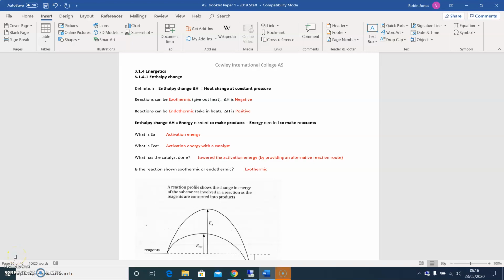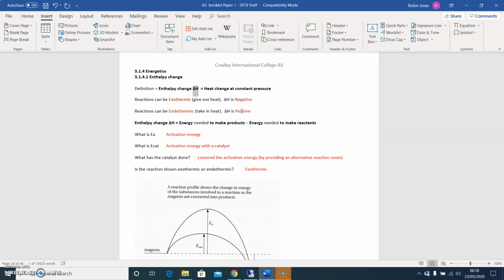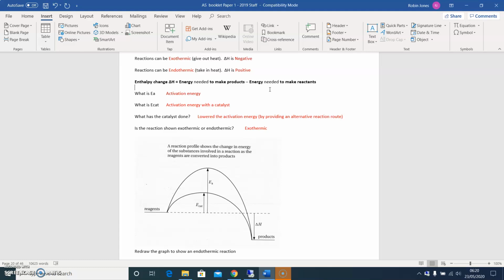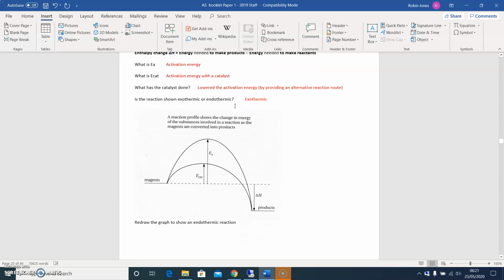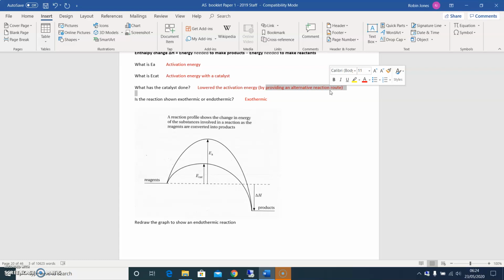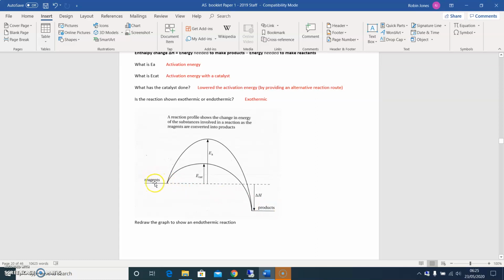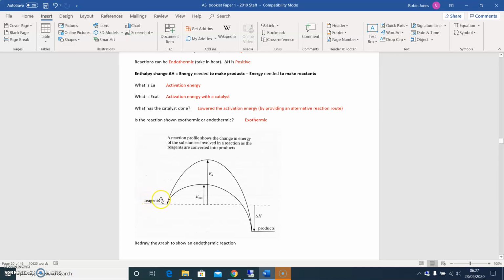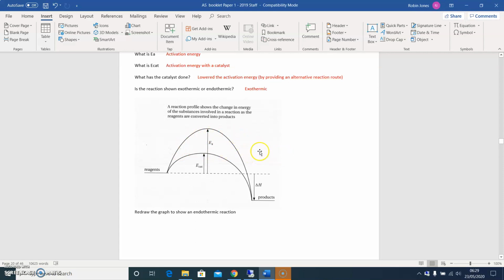1 Exothermic Endothermic